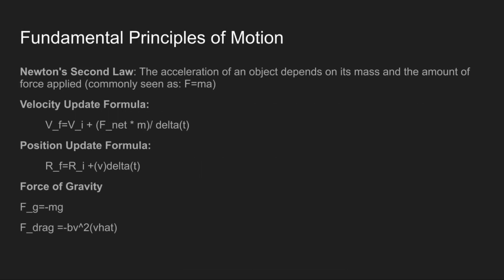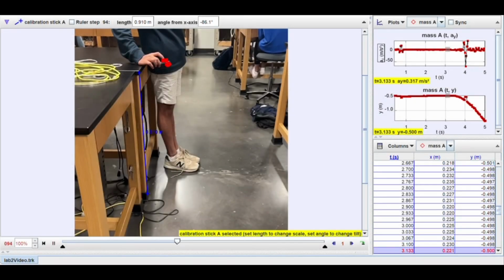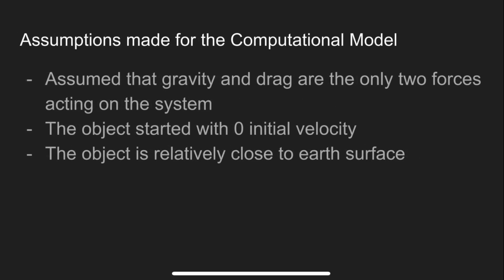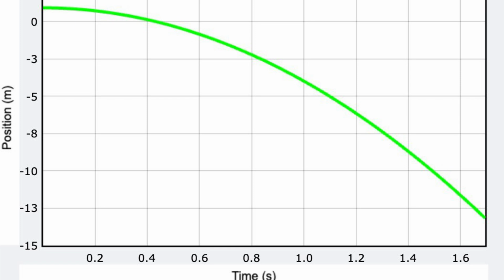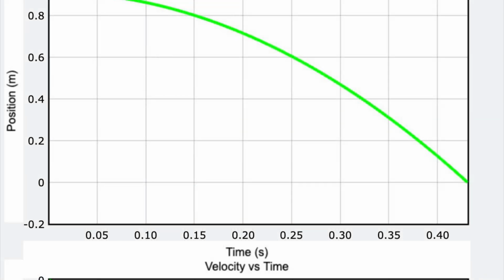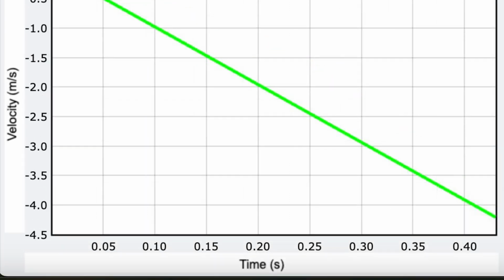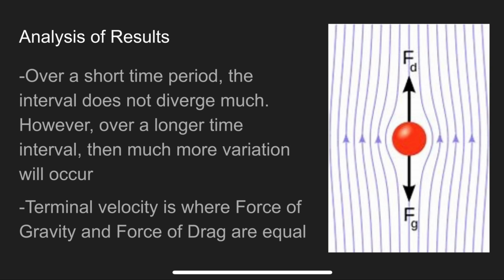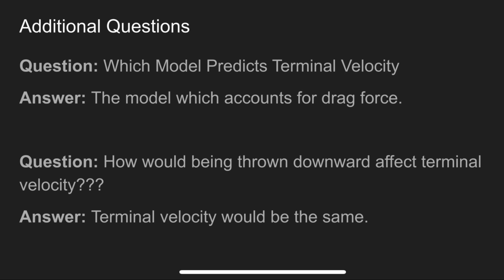GT Physics 2211 Lab #2